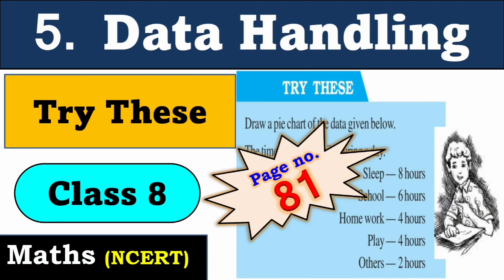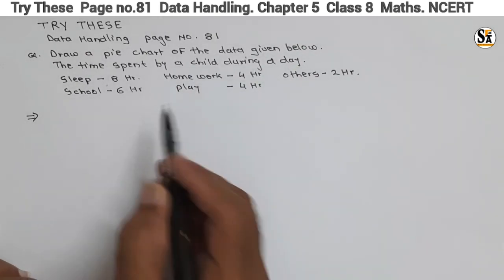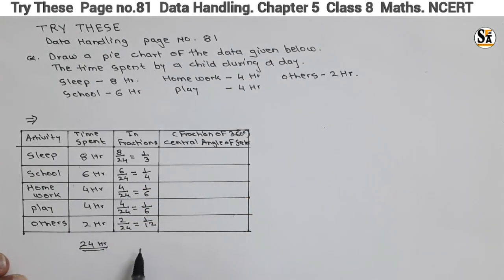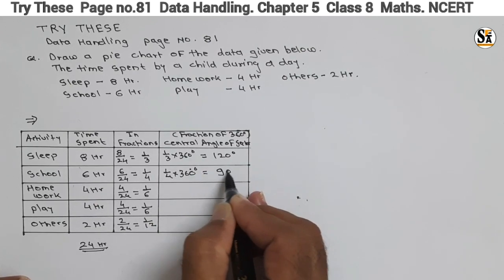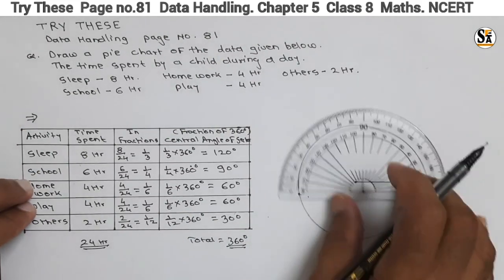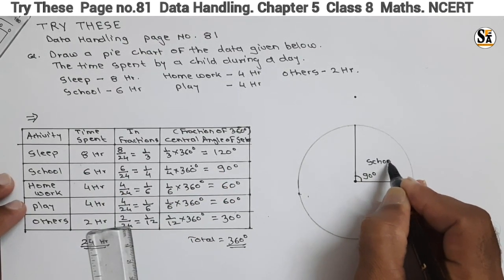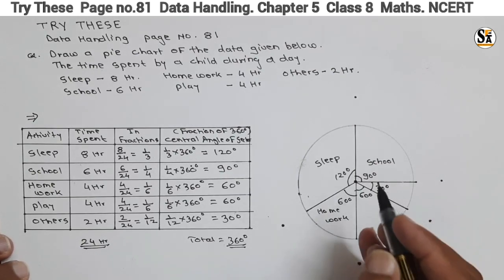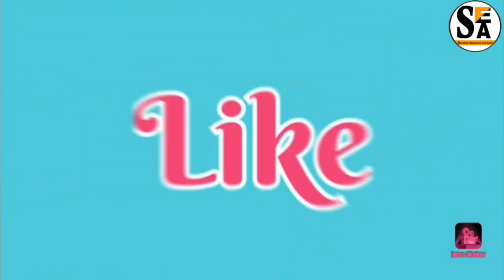Data Handling | Try these questions | pg.no.81 | Class 8 | Chapter 5 | Maths | CBSE board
Today's Topic:-
Data Handling | Try these questions | pg.no.86 | Class 8 | Chapter 5 | Maths | CBSE board

Squares and Square Roots | Exercise 6.4 | Question no. 4 | Class 8 | Chapter 6 | Mathematics | CBSE board | ncert

Squares and Square Roots | Exercise 6.4 | Question no. 3 | Class 8 | Chapter 6 | Mathematics | CBSE board | ncert

Squares and Square Roots | Exercise 6.4 | Question no. 2 | Class 8 | Chapter 6 | Mathematics | CBSE board | ncert

Squares and Square Roots | Exercise 6.4 | Question no. 8 and 9 | Class 8 | Chapter 6 | Mathematics | CBSE board | ncert

Squares and Square Roots | Exercise 6.4 | Question no. 6 and 7 | Class 8 | Chapter 6 | Mathematics | CBSE board | ncert

Squares and Square Roots | Exercise 6.4 | Question no. 5 | Class 8 | Chapter 6 | Mathematics | CBSE board | ncert

Squares and Square Roots | Exercise 6.4 | Question no. 1 | Class 8 | Chapter 6 | Mathematics | CBSE board | ncert

Squares and Square Roots | Exercise 6.3 | Question no. 7,8,9 and 10 | Class 8 | Chapter 6 | Mathematics | CBSE board | ncert

Squares and Square Roots | Exercise 6.3 | Question no. 5 and 6 | Class 8 | Chapter 6 | Mathematics | CBSE board | ncert

Squares and Square Roots | Exercise 6.3 | Question no. 1 to 4 | Class 8 | Chapter 6 | Mathematics | CBSE board | ncert